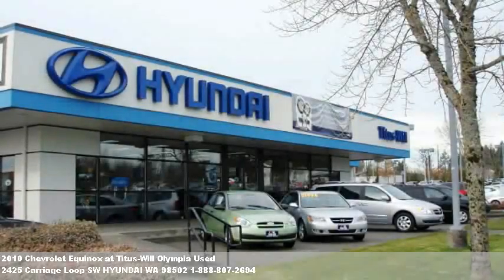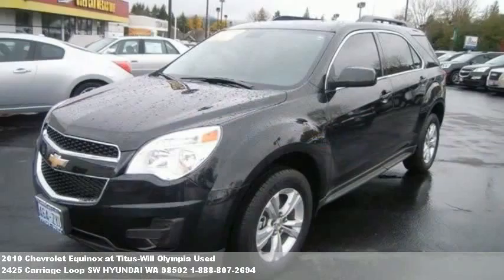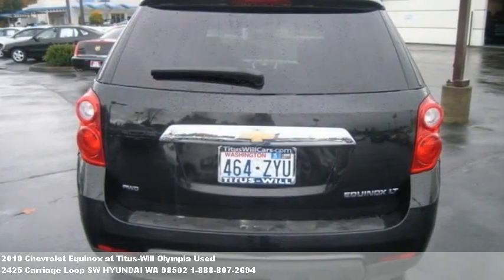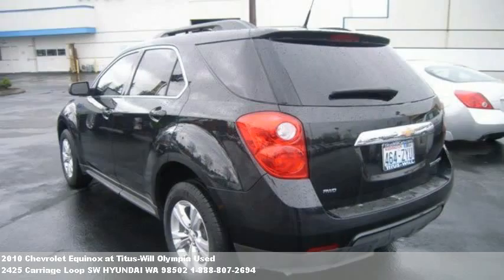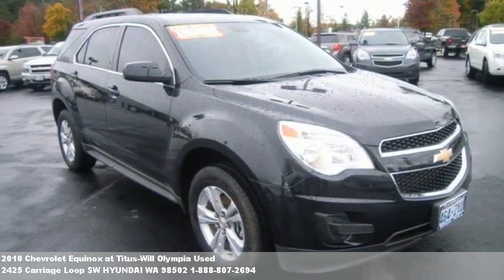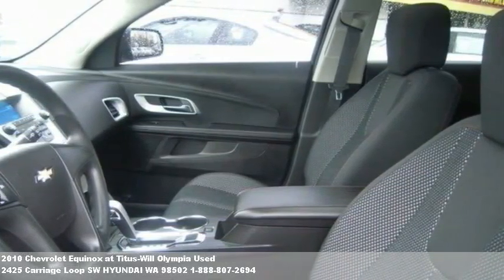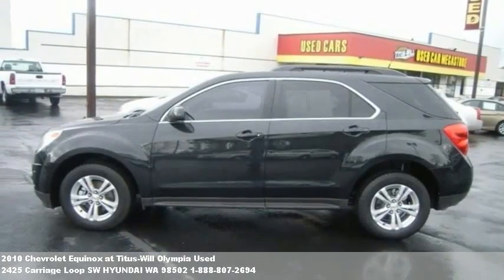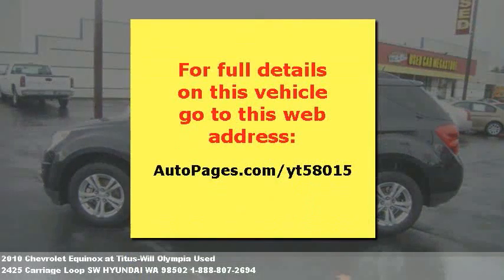2010 Chevrolet Equinox, $28990 at Titus-Will Olympia Used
We're located at 2425 Carriage Loop SW in LACEY, WA.

  Looking for a good deal? Stop! Read this! Real winner! Th